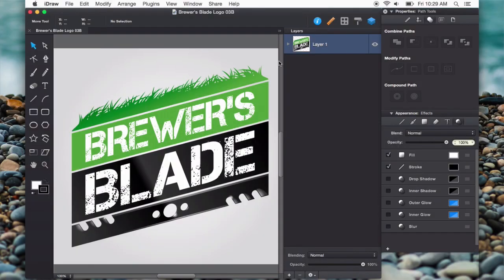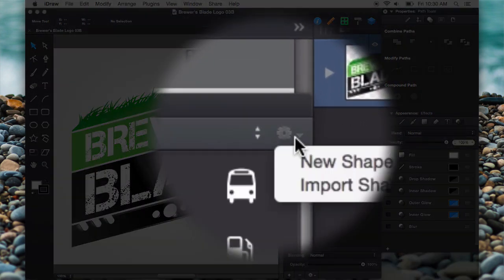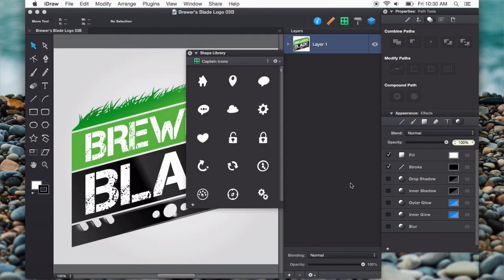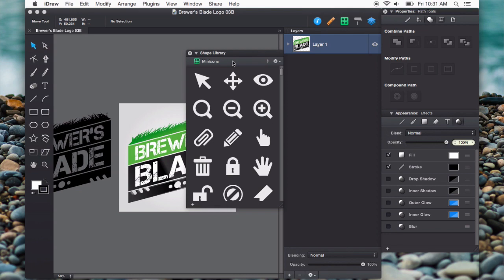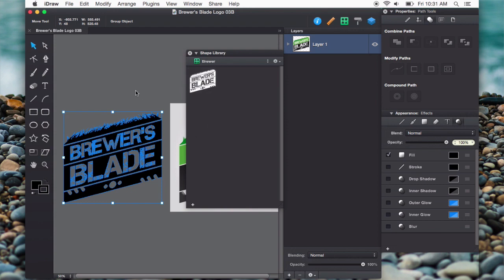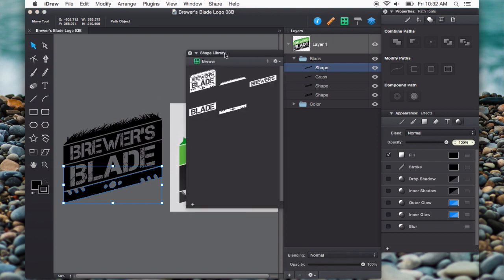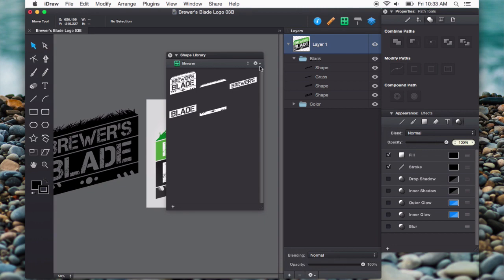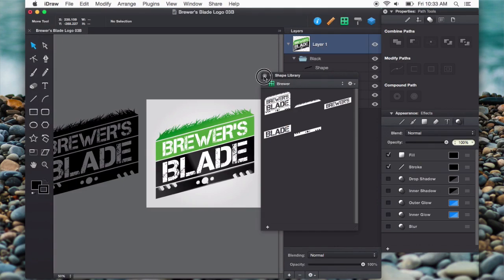Import and Export Custom Shapes in iDraw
This video will show you how to import custom shapes to use in iDraw.